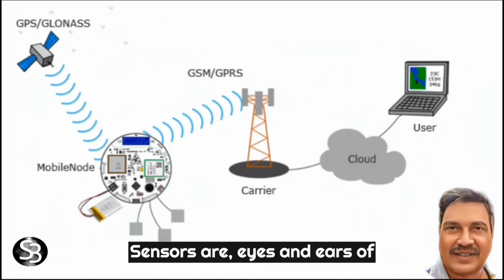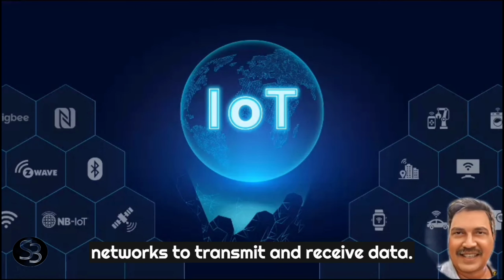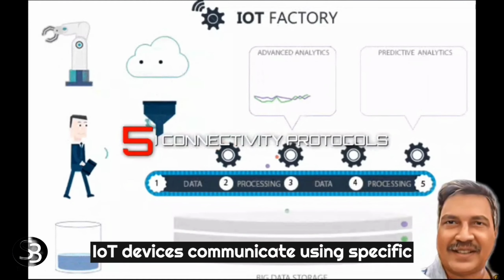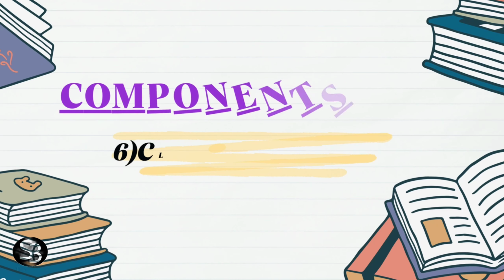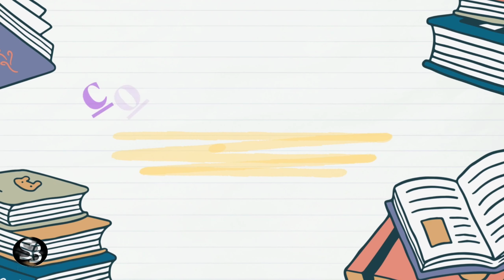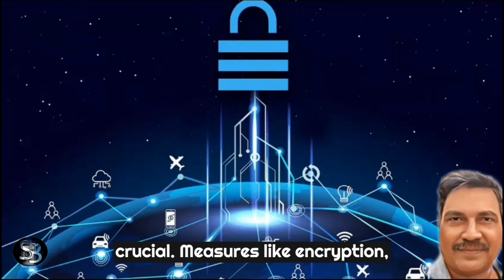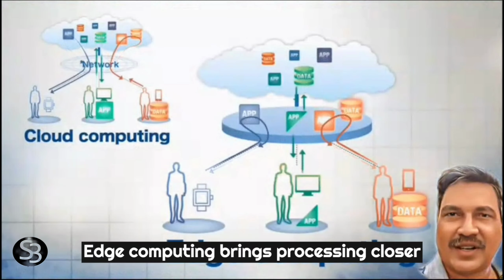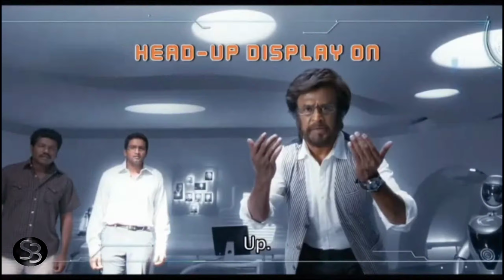IoT Components | Internet of Things | Dr. C.V. Suresh Babu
There are five key components of IoT (Internet of Things): Devices or Sensors, Gateway, Cloud, Analytics, and User Interface. This IoT components tutorial offers online support for our book 'Internet of Things,' published by Anniyappa Publications.